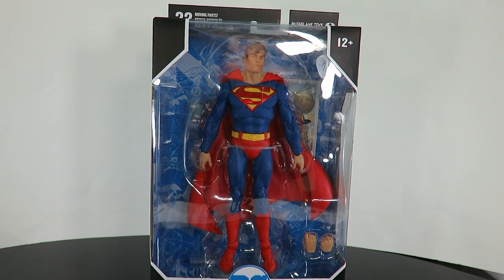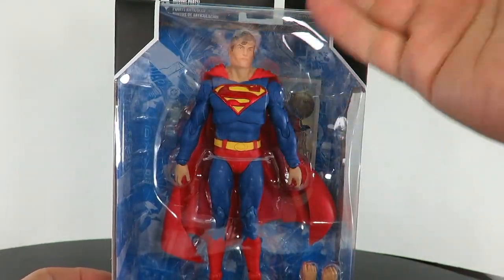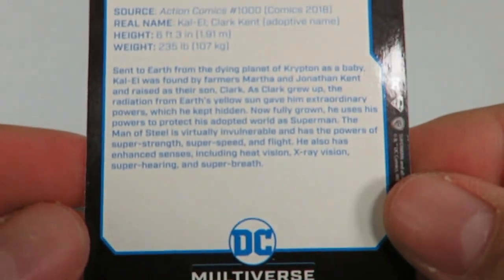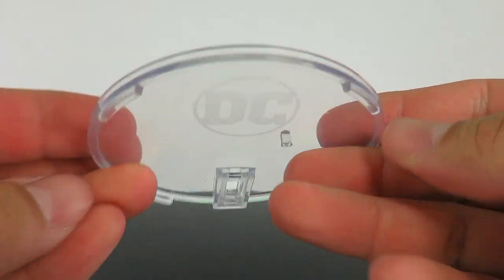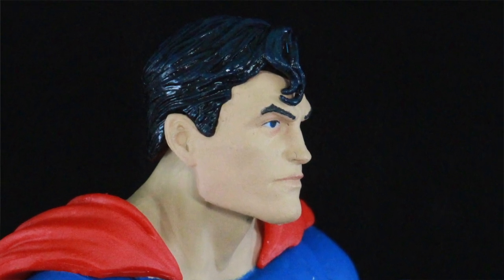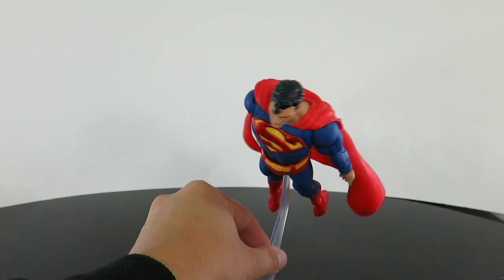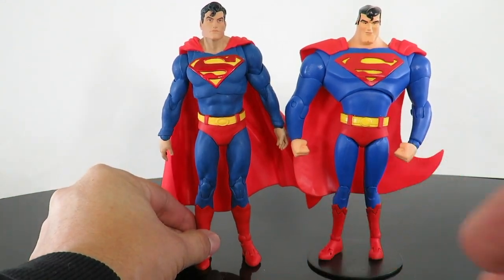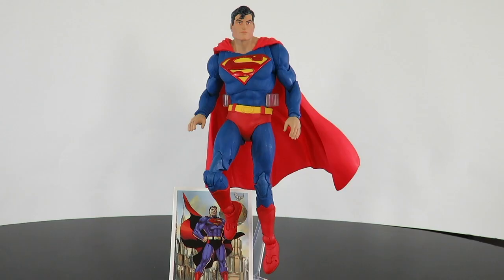McFarlane TOys DC MULTIVERSE Superman reivew